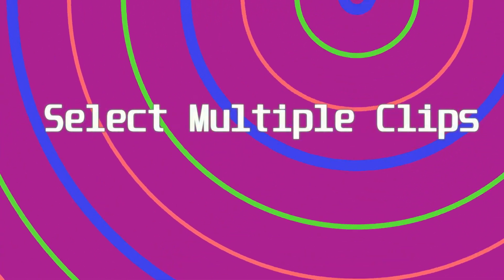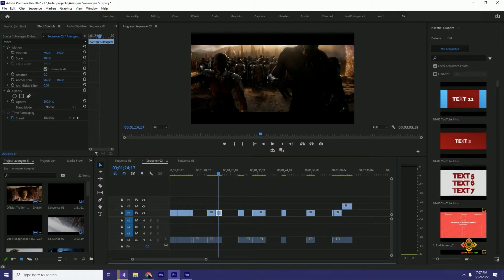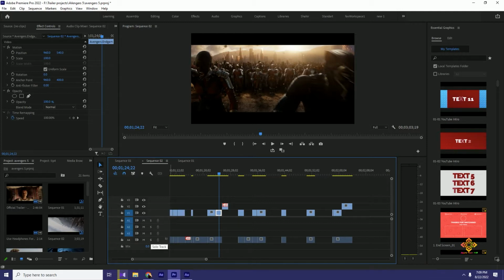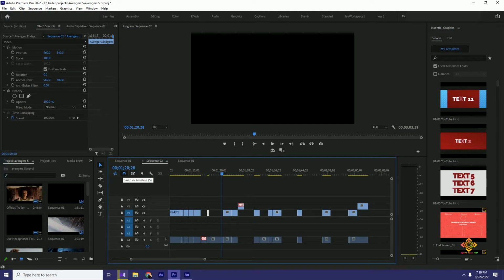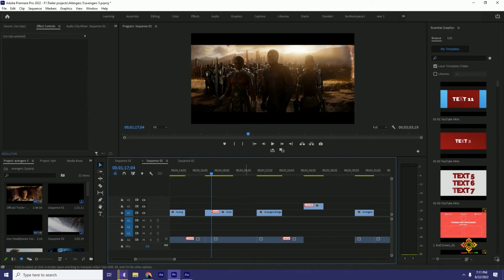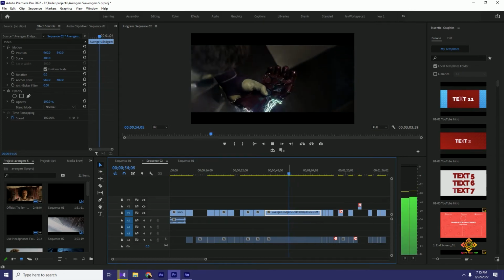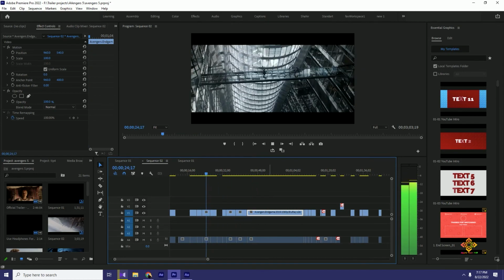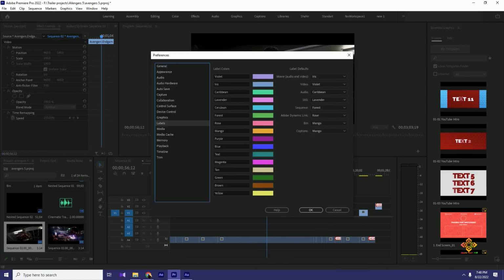Get More Done in Less Time: 5 Premiere Pro Tricks for Faster Editing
5 Tips for Faster Editing in Premiere Pro | Part Four | Premiere Pro Learning

If you're looking to become a faster and more efficient Premiere Pro editor, this video is for you. I'll be giving you five top tips to speed up your workflow and get your videos edited faster. From essential shortcuts to a few lesser known features, this video has everything you need to become a professional Premiere Pro editor without sacrificing quality. Join me as I share my five tips and help you become an expert Premiere Pro editor.